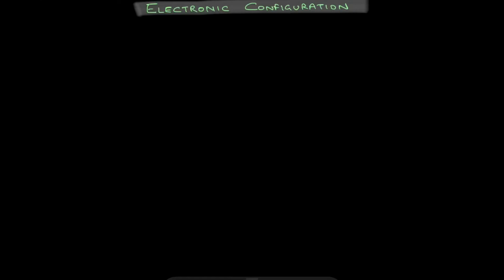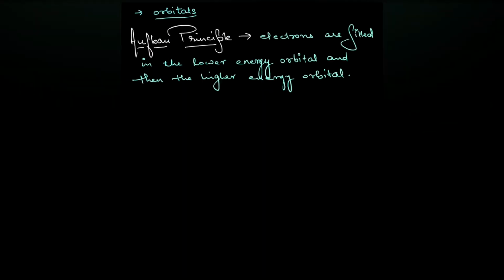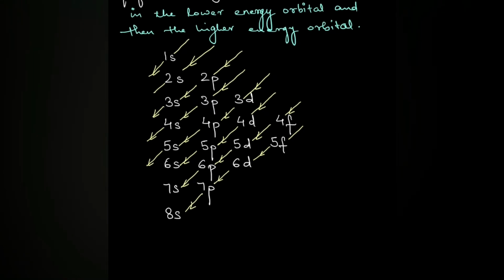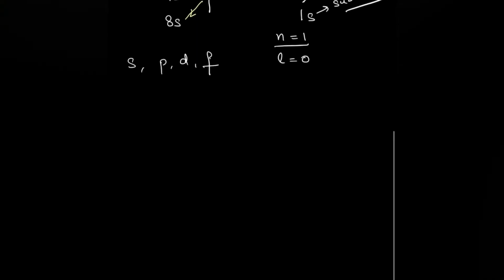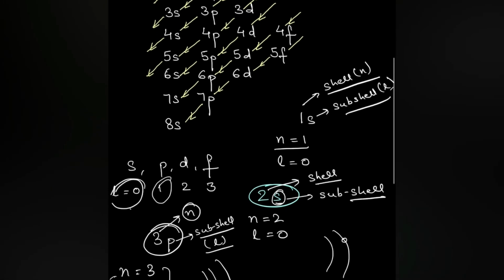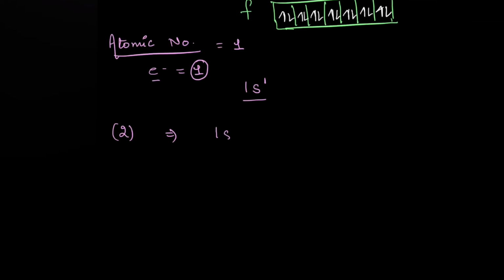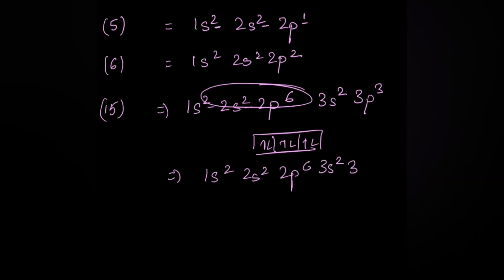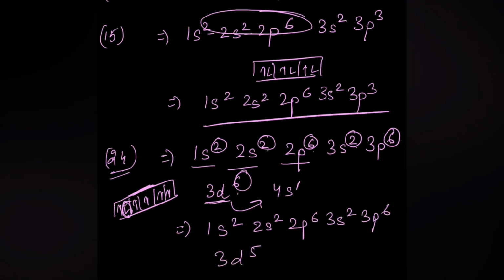HOW TO WRITE ELECTRONIC CONFIGURATION | CHEMISTRY